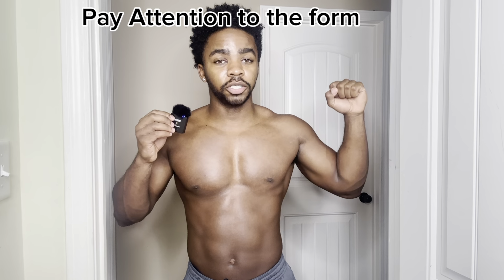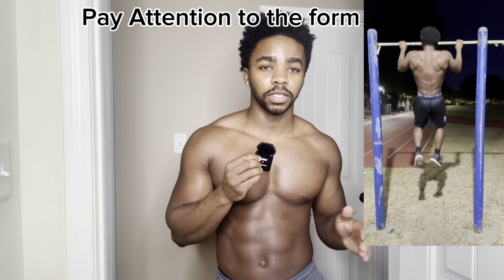How to Drastically Increase Your Pull-ups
In this video I'm showing you how I built up my pulling strength. These specific methods helped me achieve the one arm pull-up and the 100lbs weighted pull-up.

Edited by Collin Threatt